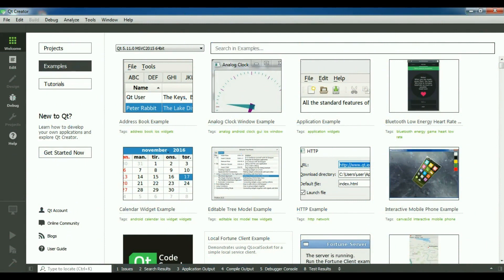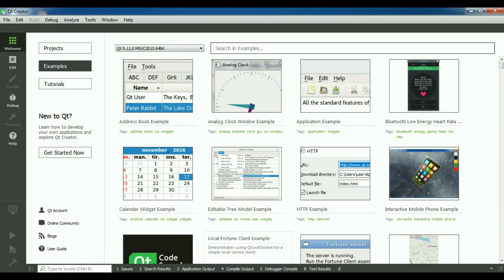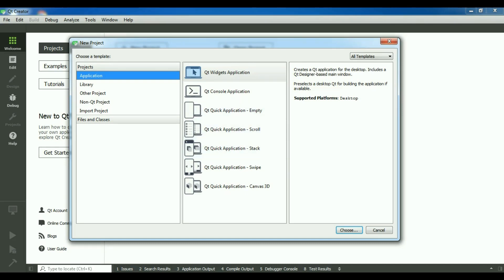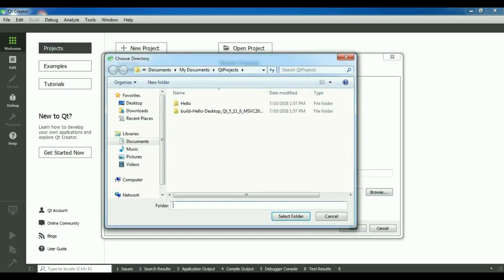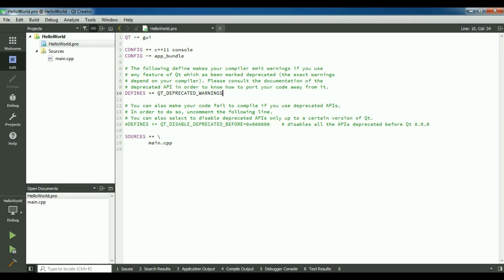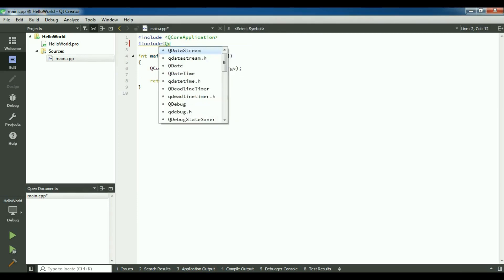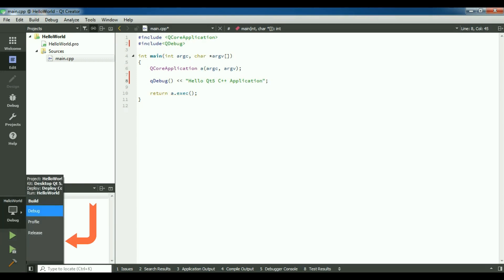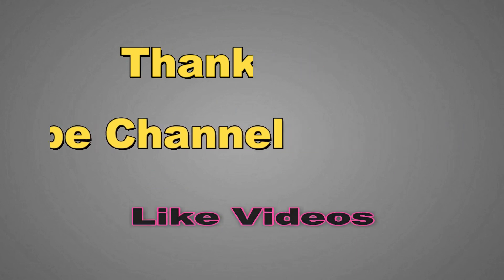Qt5 C++ Tutorial Hello World Console Application #2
In this video iam going to show you how you can create your first Hello World Console Application in Qt5 C++ first open qt5 c++ after that click of file new project and from there choose Qt Console Application after that give and click on next two or three times